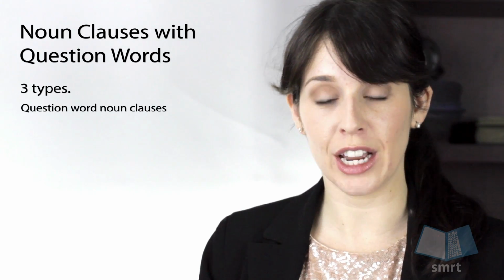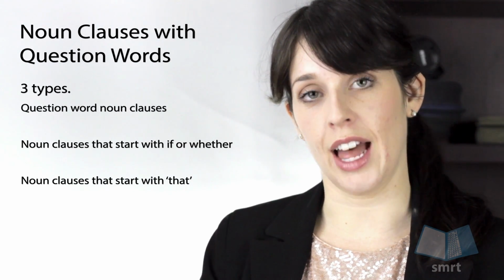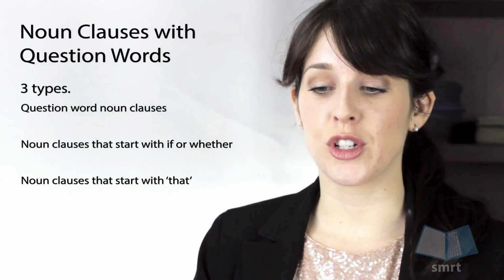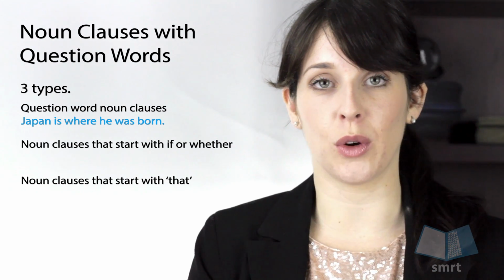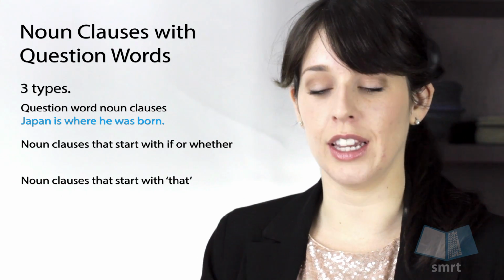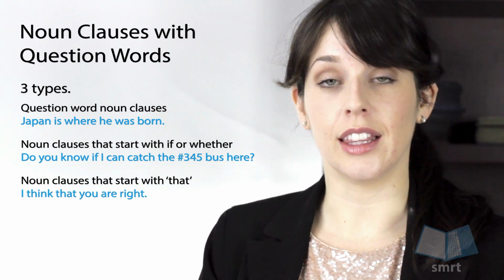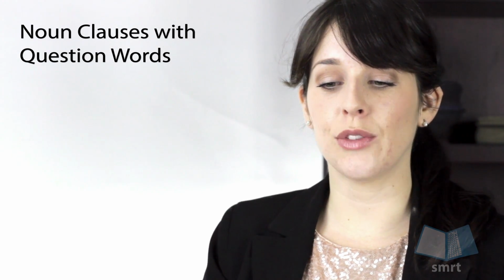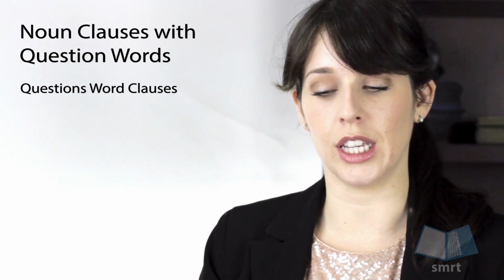Noun Clauses with Question Words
Leanne teaches us about Noun Clauses with Question Words in the English Language.

Join us at our next Smrt Live Class. Every Wednesday at 9:00 AM & 3:00 PM Pacific Time (GMT-7).